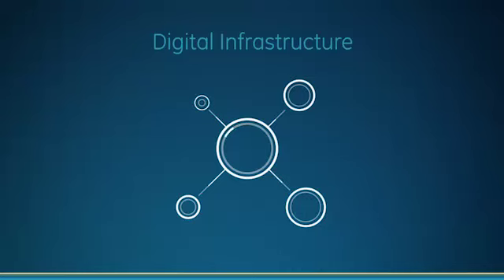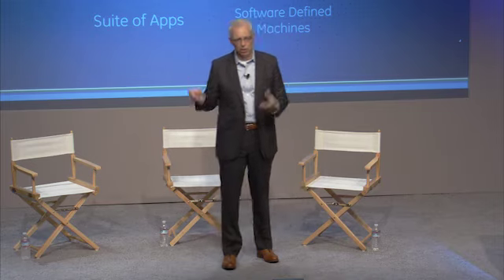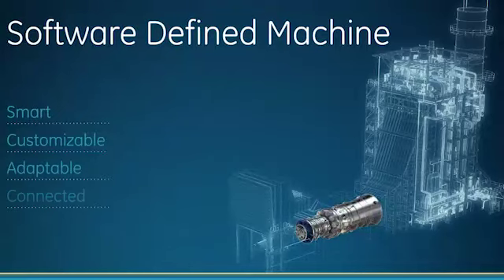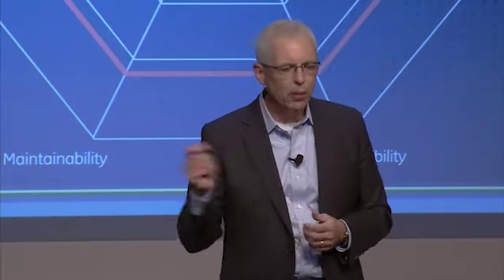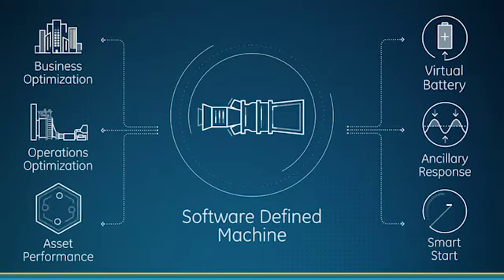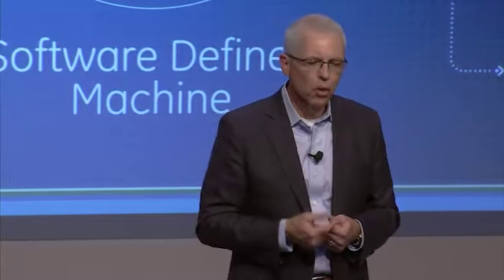GE's Digital Power Plant: Minds & Machines 2015 | Gas Power Generation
Electricity is fundamental to everyday life, but global demand is growing by 50% in the next 10 years. While we know the market dynamics today, we can't predict the future. The Digital Power Plant marries the physical and digital to be agile and adaptable to these changing demands. Learn more from GE's Monte Atwell.

About GE Power:
GE Power is a world energy leader providing equipment, solutions and services across the energy value chain from generation to consumption. Operating in more than 180 countries, our technology produces a third of the world’s electricity, equips 90 percent of power transmission utilities worldwide, and our software manages more than forty percent of the world’s energy. and follow GE Power on Twitter and on LinkedIn.